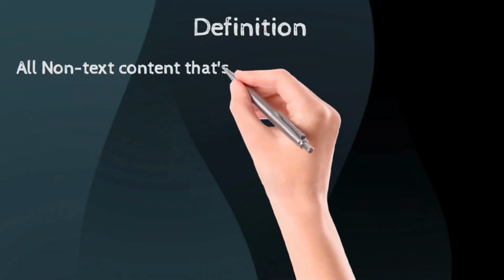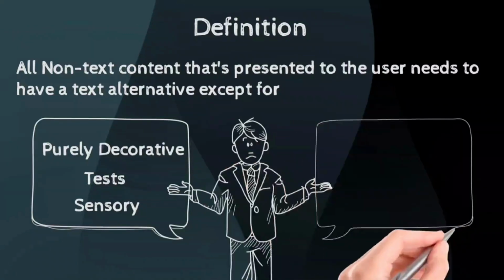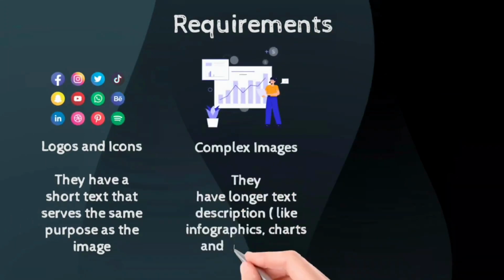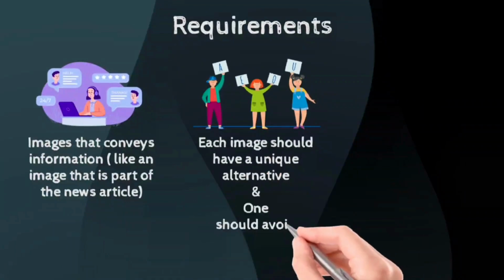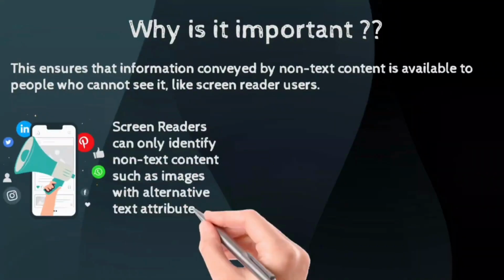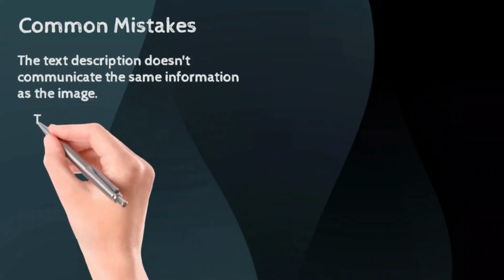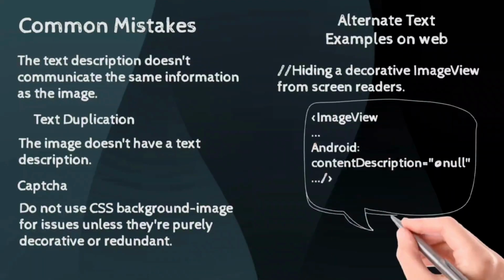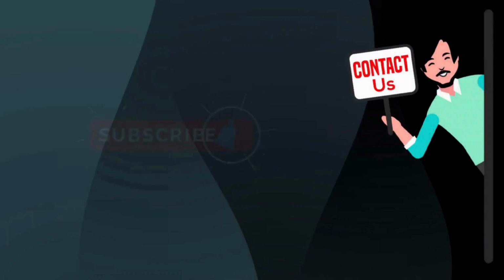Understanding WCAG SC 1.1.1 Non-text Content (Level A)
Gain a simplified understanding of WCAG Success Criterion 1.1.1, which pertains to non-text content.

1.1.1 Non-text Content: All non-text content that is presented to the user has a text alternative that serves the equivalent purpose, except for the situations listed below. (Level A)

Controls, Input: If non-text content is a control or accepts user input, then it has a name that describes its purpose. (Refer to Guideline 4.1 for additional requirements for controls and content that accepts user input.)
Time-Based Media: If non-text content is time-based media, then text alternatives at least provide descriptive identification of the non-text content. (Refer to Guideline 1.2 for additional requirements for media.)
Test: If non-text content is a test or exercise that would be invalid if presented in text, then text alternatives at least provide descriptive identification of the non-text content.
Sensory: If non-text content is primarily intended to create a specific sensory experience, then text alternatives at least provide descriptive identification of the non-text content.
CAPTCHA: If the purpose of non-text content is to confirm that content is being accessed by a person rather than a computer, then text alternatives that identify and describe the purpose of the non-text content are provided, and alternative forms of CAPTCHA using output modes for different types of sensory perception are provided to accommodate different disabilities.
Decoration, Formatting, Invisible: If non-text content is pure decoration, is used only for visual formatting, or is not presented to users, then it is implemented in a way that it can be ignored by assistive technology.

About Raghavendra